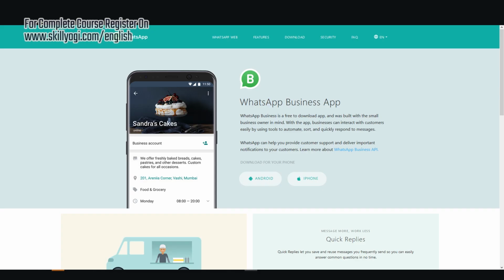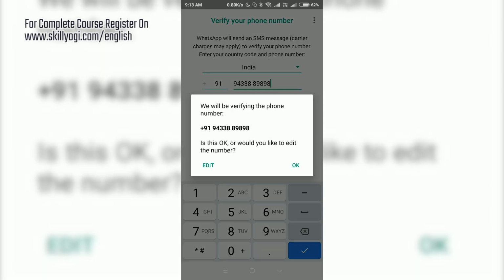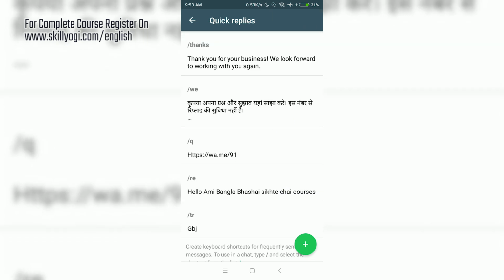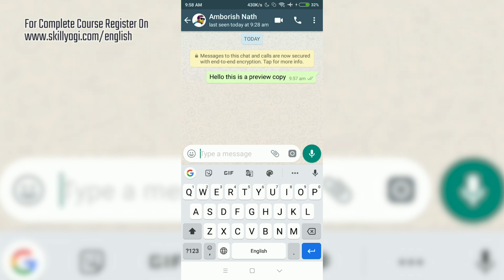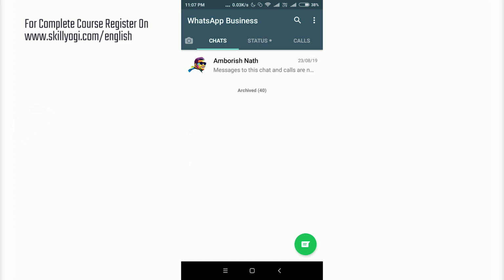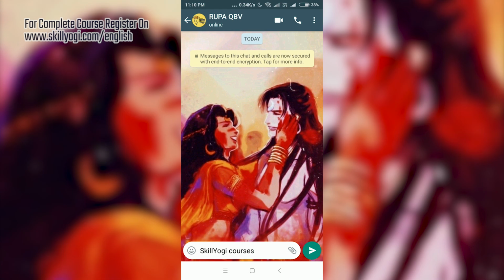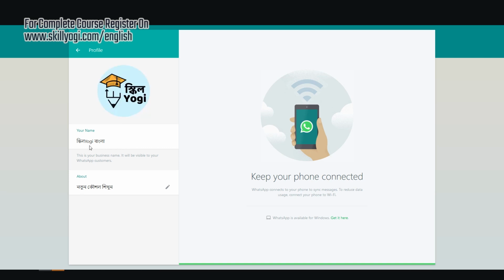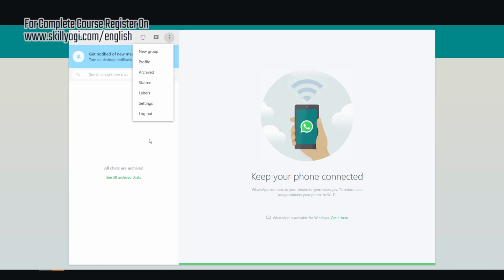Whatsapp Business Training Course | Tutorial in English 2019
Do you know Whatsapp Business can help you improve your productivity and increase your income?
Learn from experts and become an expert with our Whatsapp Business Training Course in English

Want to learn a skill which helps you earn?

SkillYogi helps you learn new skills from expert instructors, executives and its application so you can use skills you learnt to earn by getting a job, starting a new business or becoming self-employed

to learn new skills in English